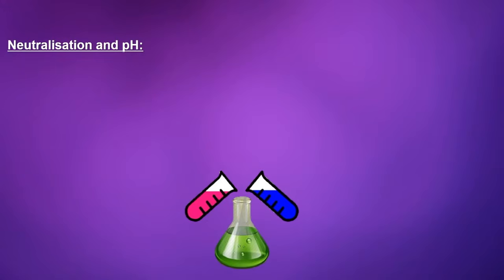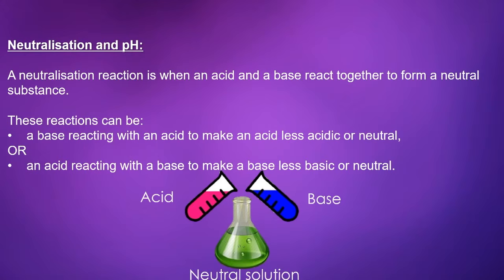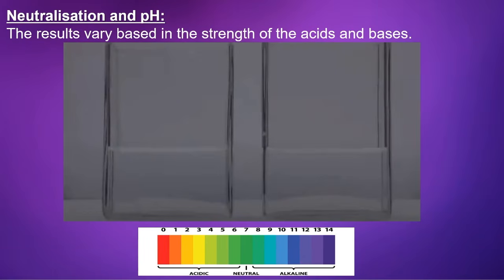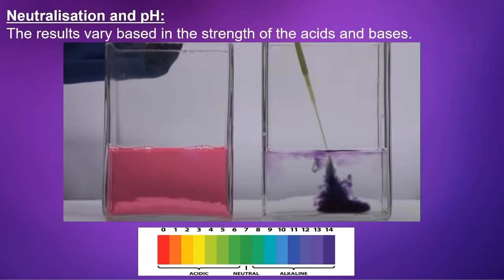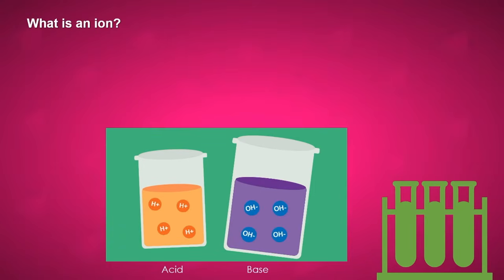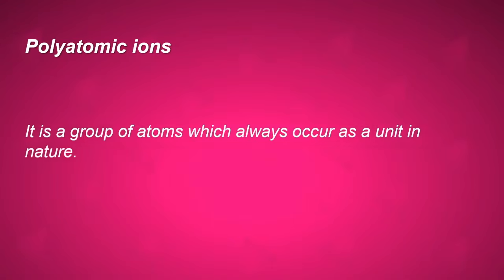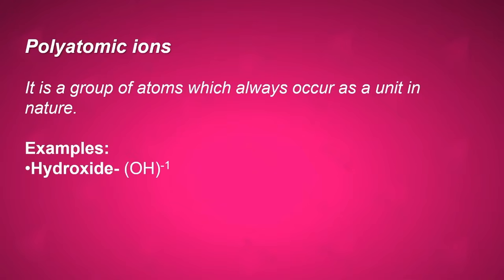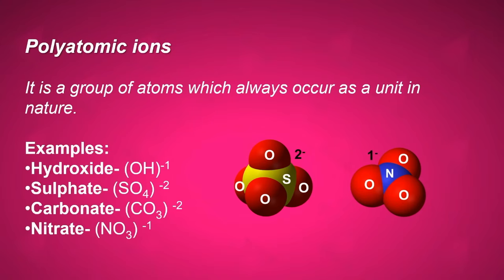2 Gr 9 Natural Sciences (Physical Science) - Reactions with Acids - Part 1